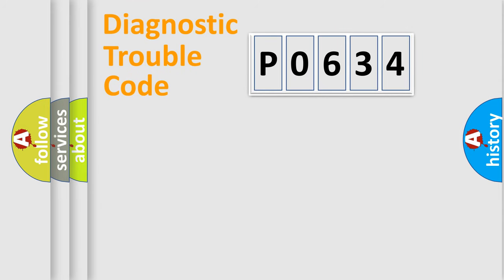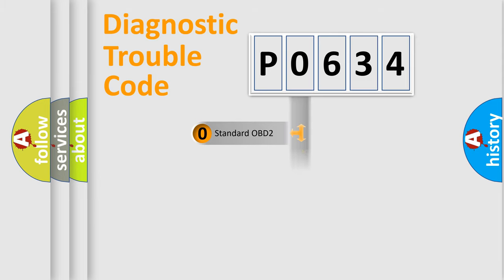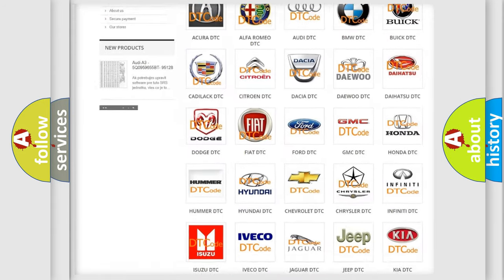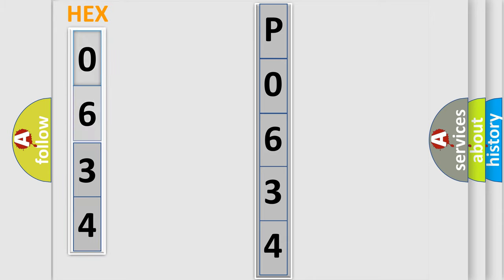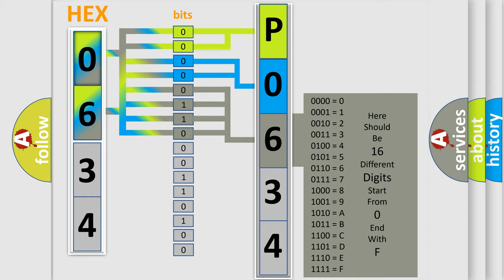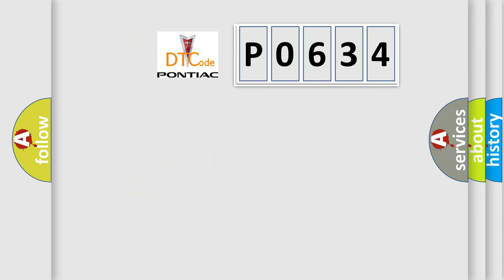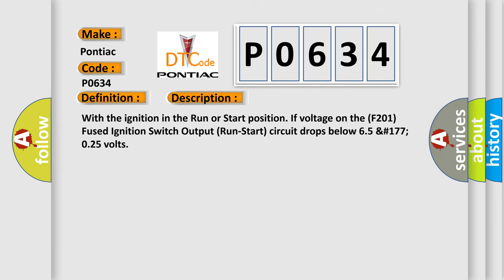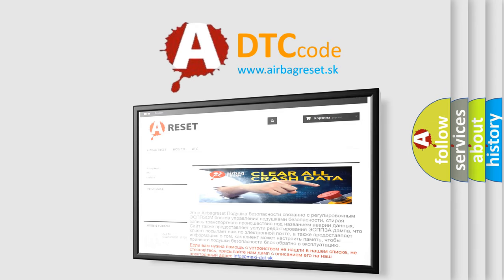DTC Pontiac P0634 Short Explanation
Contents:
0:21 Basic DTC analysis according to OBD2 protocol standard.
1:48 Insight into programming
2:58 A diagnostically understandable description of the Diagnostic Trouble Code
3:05 Basic error definition

Make:
Pontiac
Code:
P0634
Definition:
IGNITION RUN or START INPUT CIRCUIT OPEN
Description:
With the ignition in the Run or Start position. If voltage on the (F201) Fused Ignition Switch Output (Run-Start) circuit drops below 6.5 &#177; 0.25 volts
Cause:
(F201) FUSED IGNITION SWITCH OUTPUT (RUN-START) CIRCUIT OPENOPEN IPM FUSE 29OCCUPANT RESTRAINT CONTROLLER (ORC)